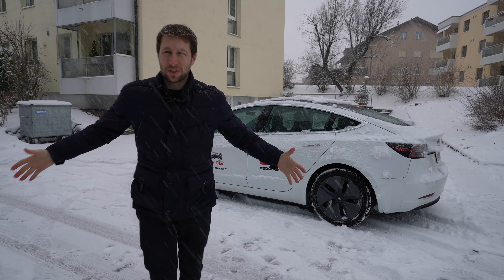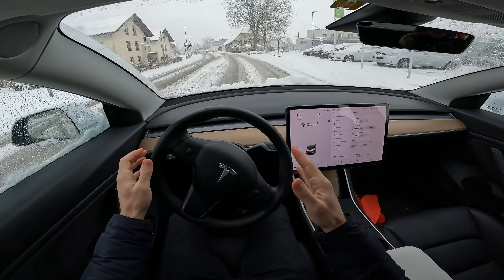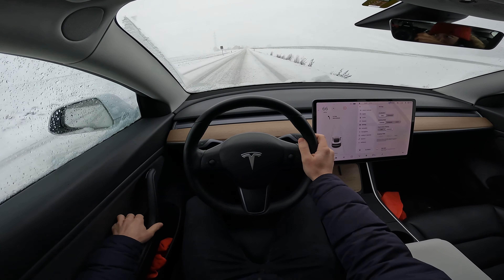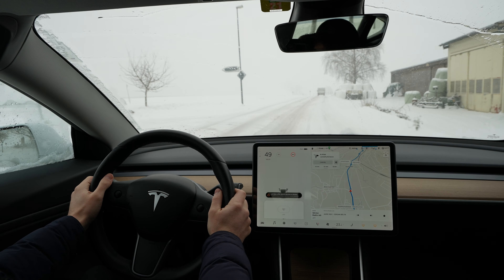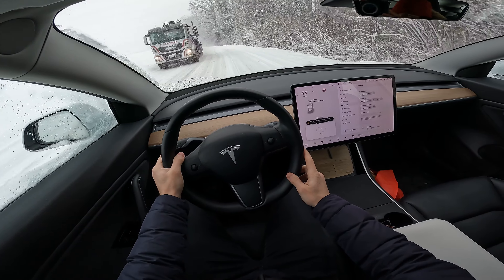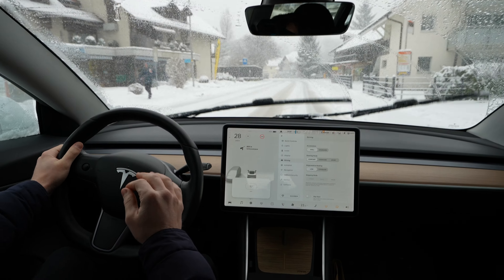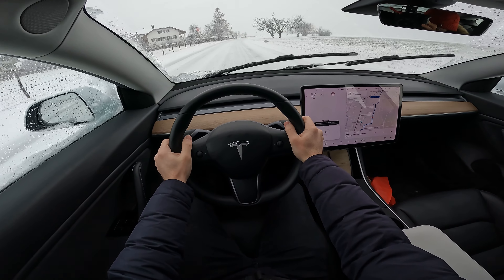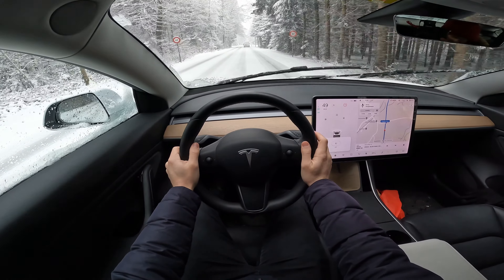Tesla Model 3 Test Drive in Deep SNOW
Tesla is the best option for an Electric Car Today, the best price, range, quality, superchargers everywhere in the world, best safety systems, and 5 stars safety rating. I also think about the best choice of an electric car and I choice Model 3, I already order it.

Thanks and I hope you get the right decision.👍🙏👌😉

    How to see if you have a VIN number assigned by TESLA if you already order a car but no news from Delivery Persons.
Very useful for people that still wait for their Teslas...